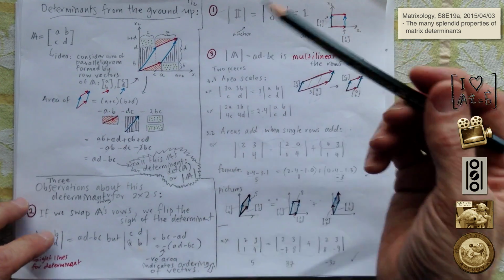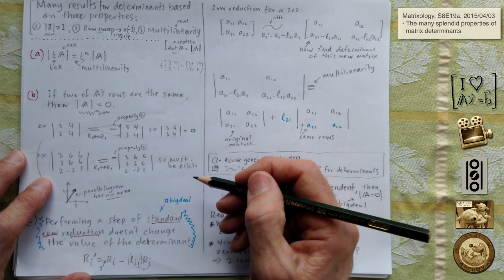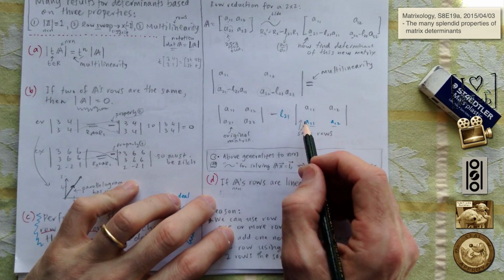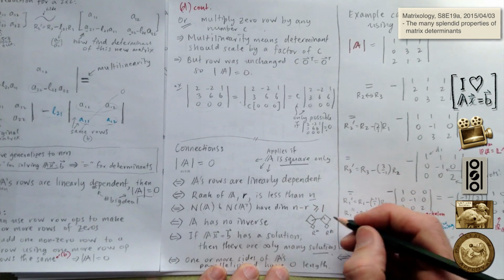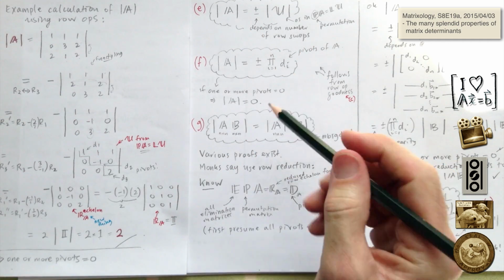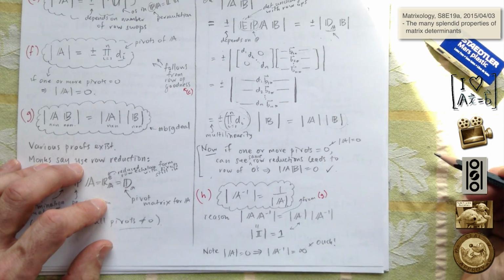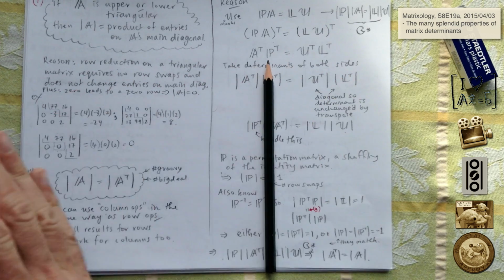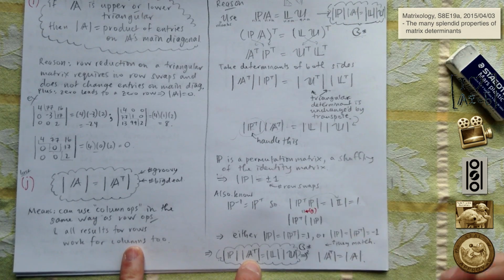S8E19a: The peculiar properties of determinants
Friday, 2015/04/03

- The many splendid properties of
  matrix determinants

Results involve and include:
- Row operations
- PA = LU
- Matrix products
- Triangular matrices
- Tranposes
- and more!